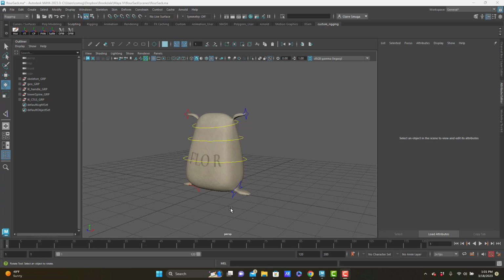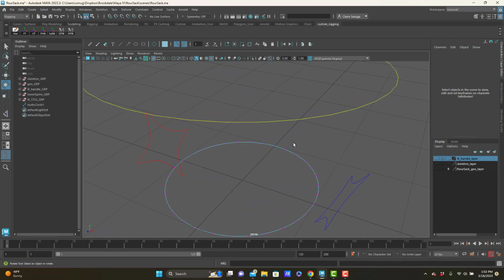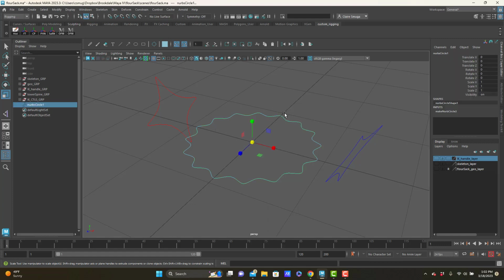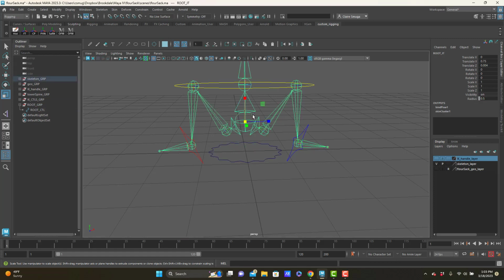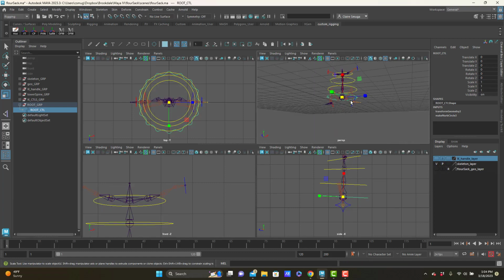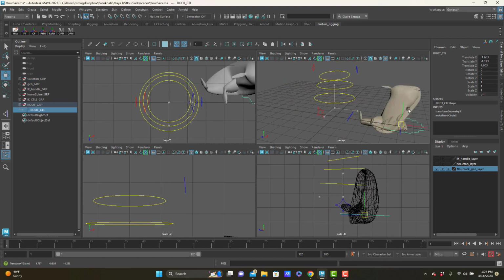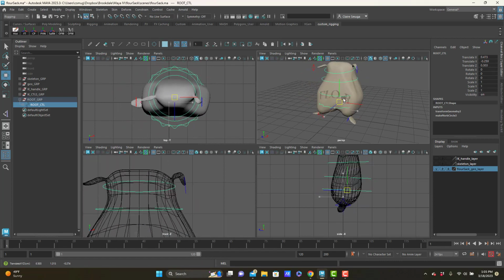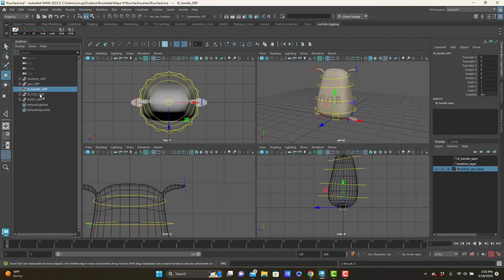14_fs_rootCtl